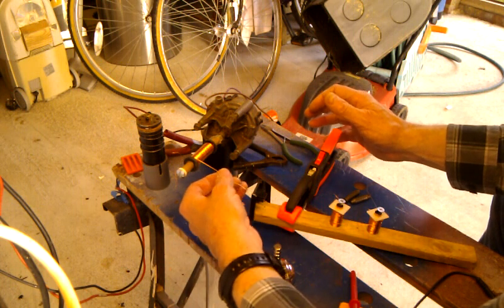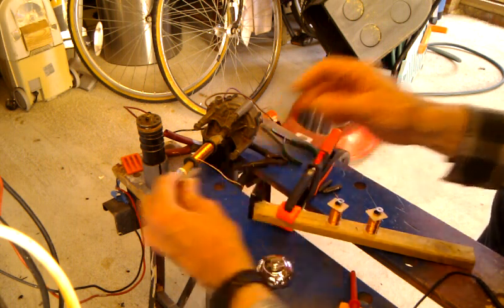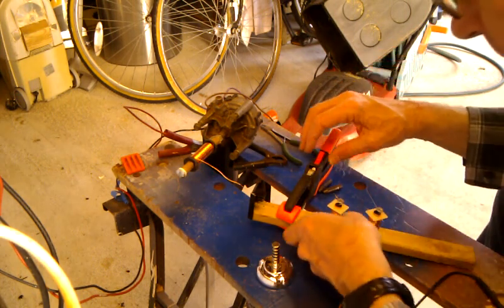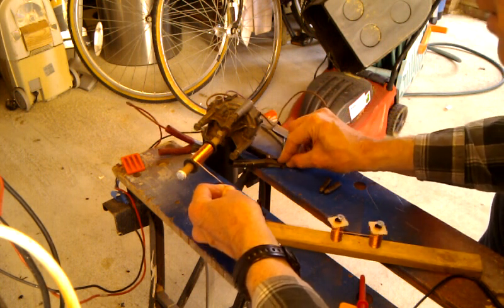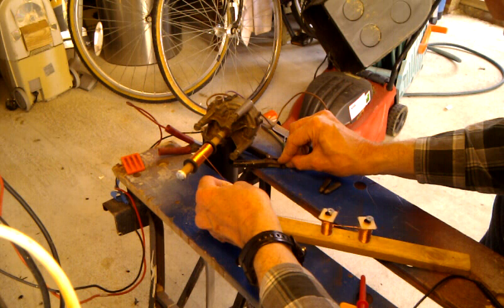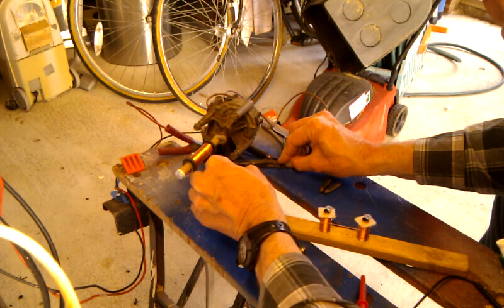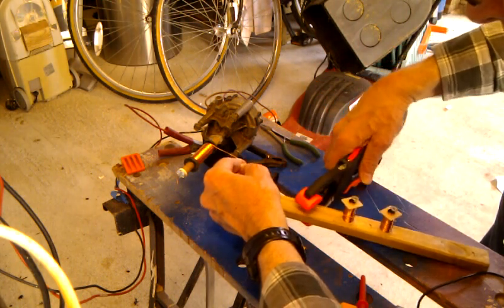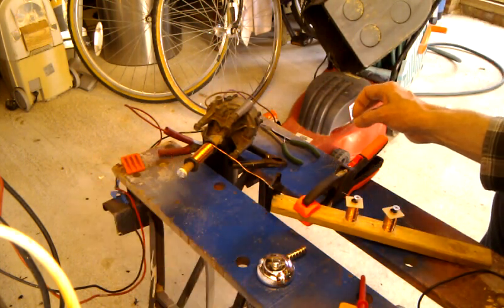Wind your own coil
Can't find the exact solenoid coil you want in Tescos? Well, wind your own then!